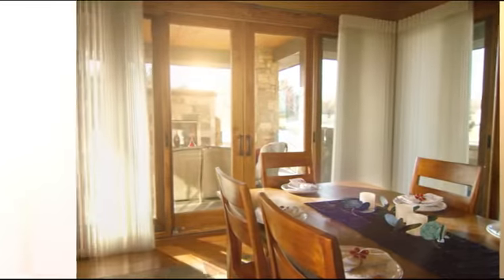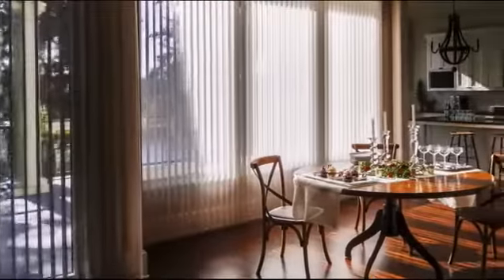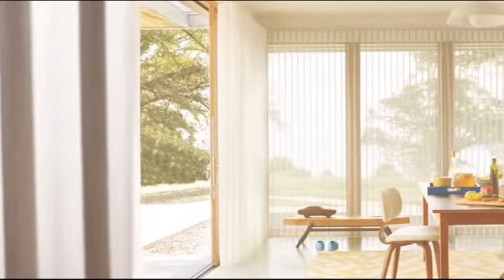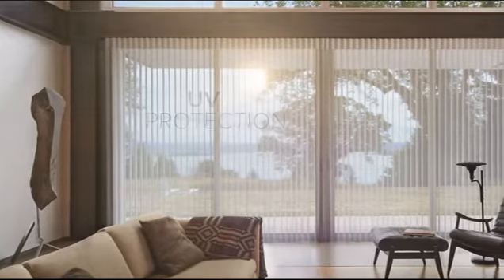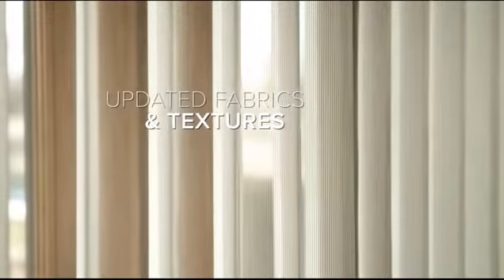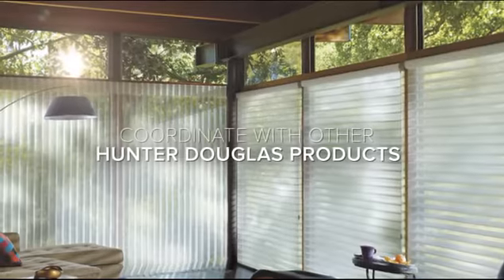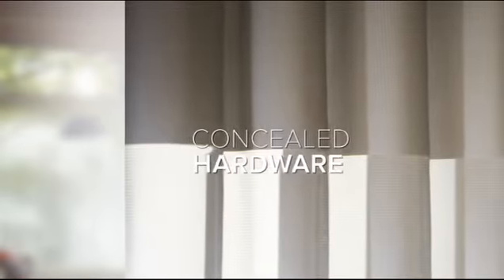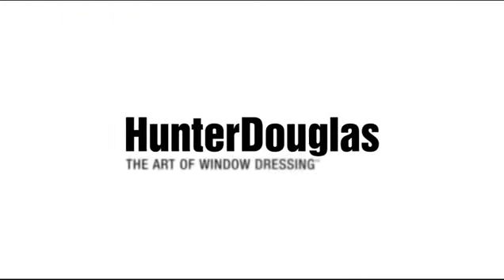Hunter Douglas Luminette® Privacy Sheers Overview by Shutter Guy Austin